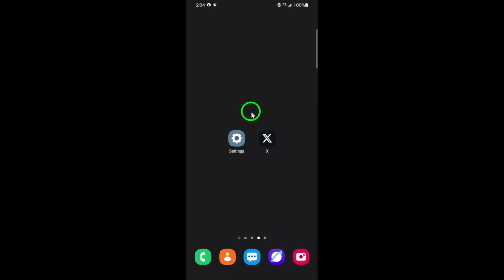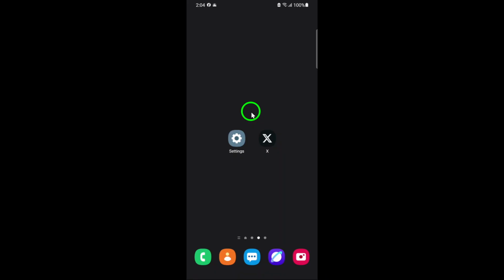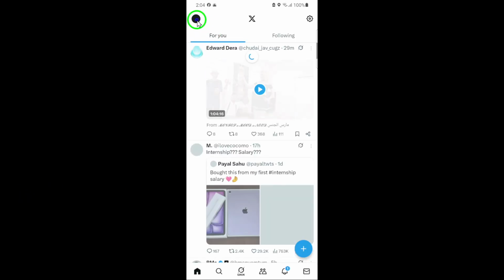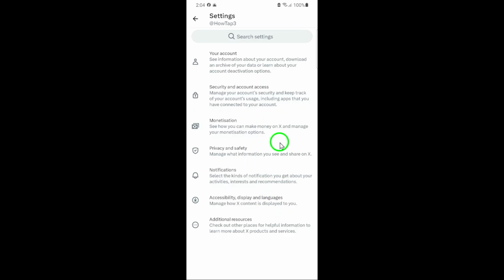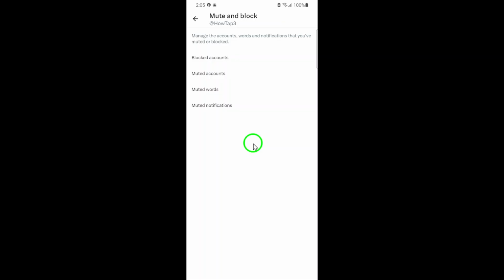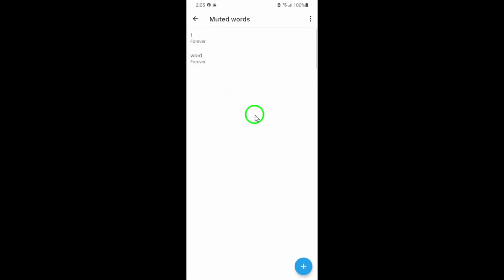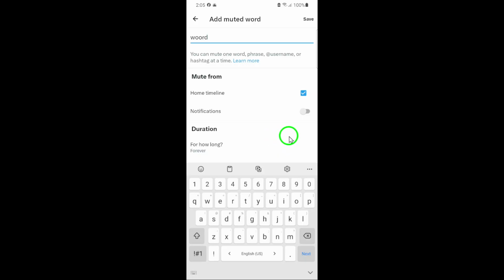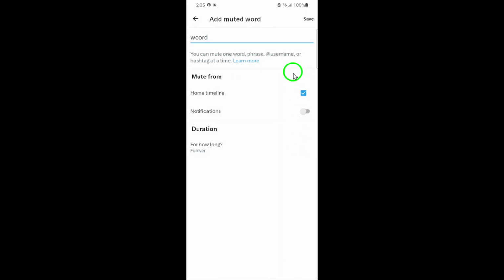How to Mute Words from Anyone on X App (Updated)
Learn how to mute words from anyone on the X app with this quick and updated guide. This step-by-step process will help you take control of your feed and avoid unwanted content.

1. Open the X app

2. Tap your profile icon

3. Go to Settings and privacy

4. Tap Privacy and safety

5. Select Muted and block

6. Tap Muted words

7. Tap Add (+-) and type the word(s) you want to mute

8. Choose From Anyone & save
Timeline:
00:00 Start
00:12 How to do it
01:05 End